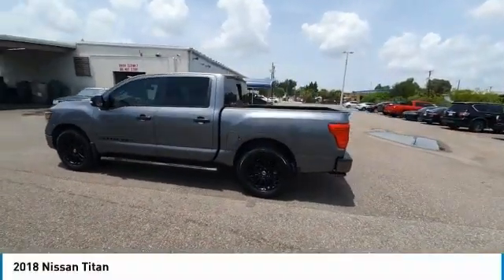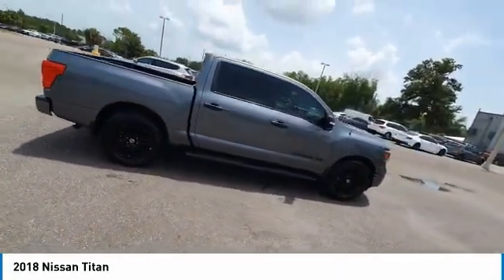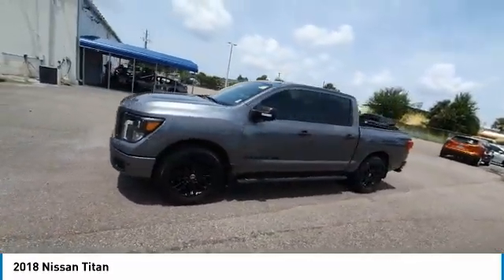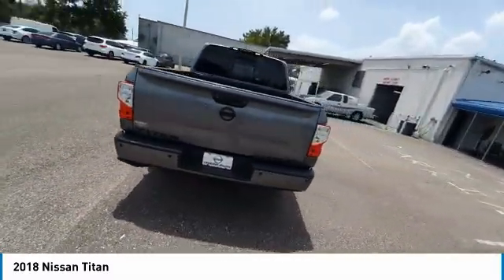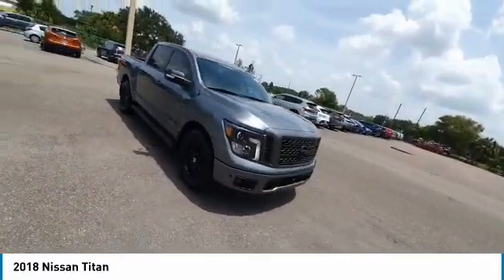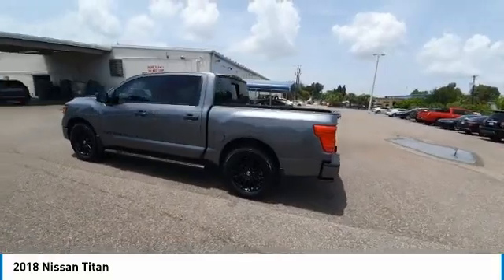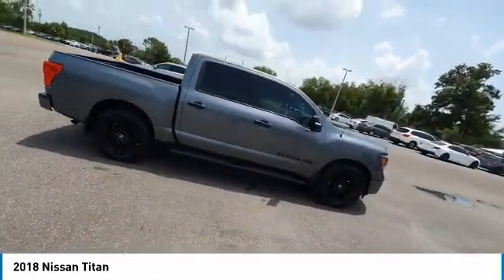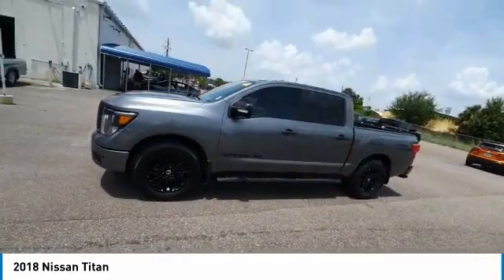2018 Nissan Titan CKB221256B